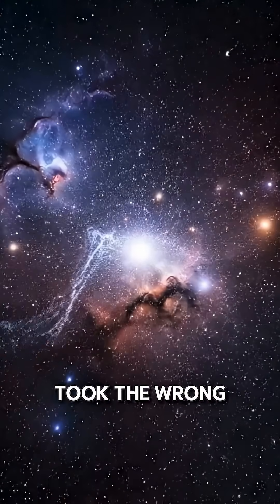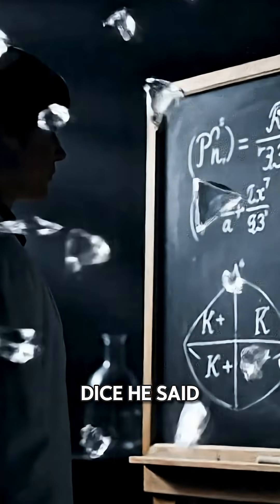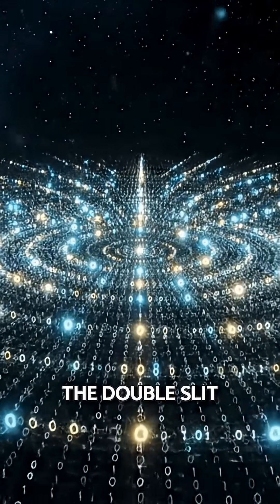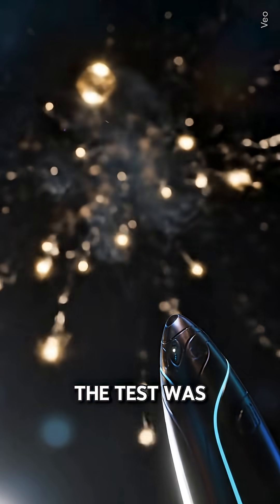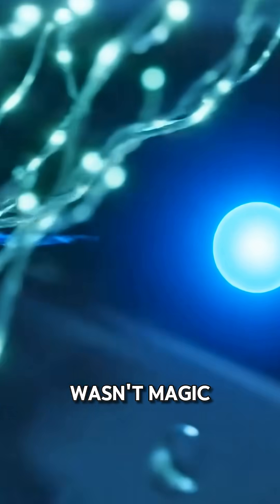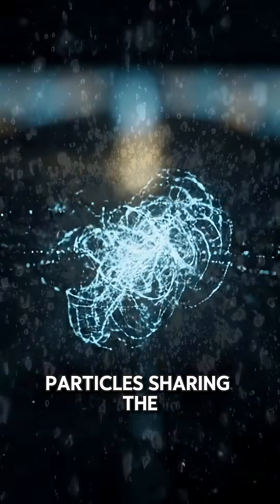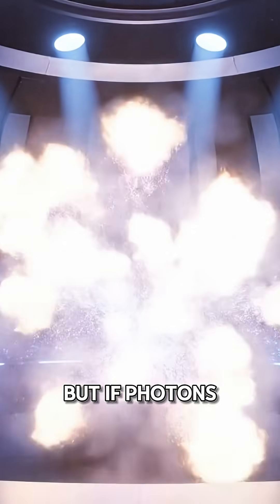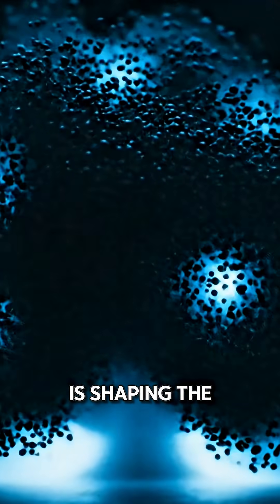Is Light Really the Fastest Thing… or Have We Been Trapped by Our Own Measurements? 🌌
For over a century, we’ve been told: “Nothing moves faster than light.”
But what if that’s only true **inside** the framework we created?
What if speed itself is not fundamental — and light is just a *ruler*,
not the ultimate limit of the universe?

In this episode, we challenge the core assumptions of modern physics:
- Why Einstein made light the standard measure of reality
- What happens to "speed" before space even exists
- And why the double-slit experiment hides deeper secrets than we were taught

QuantumVerse isn’t here to give you answers.
We’re here to **question everything**.

where science meets the unknown.